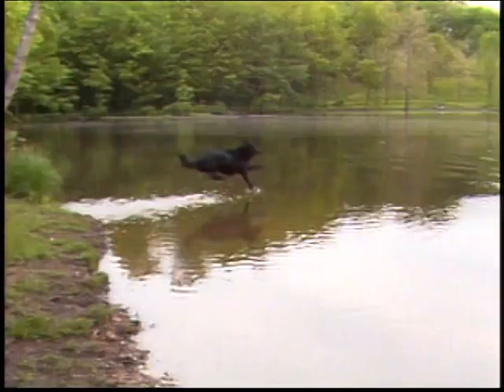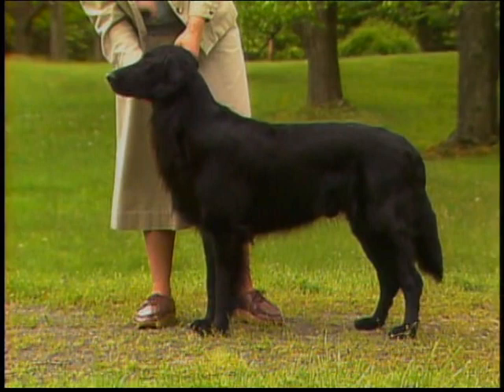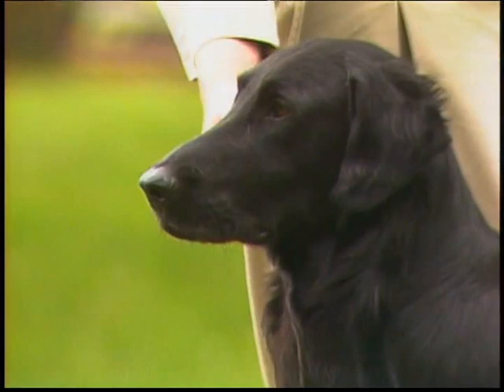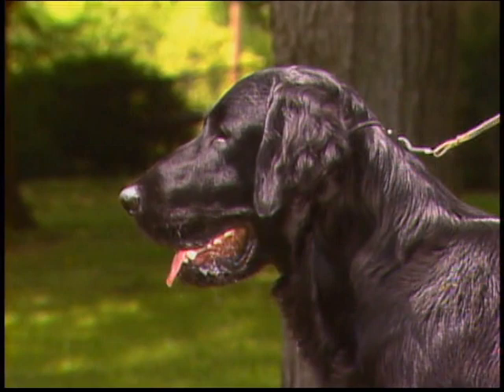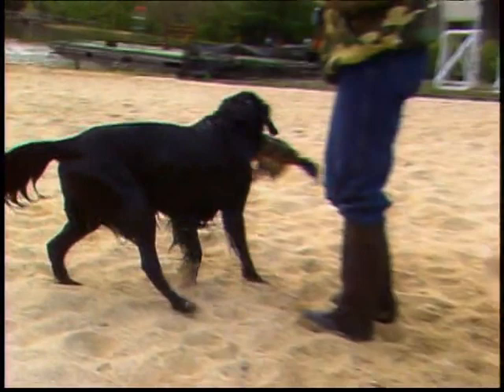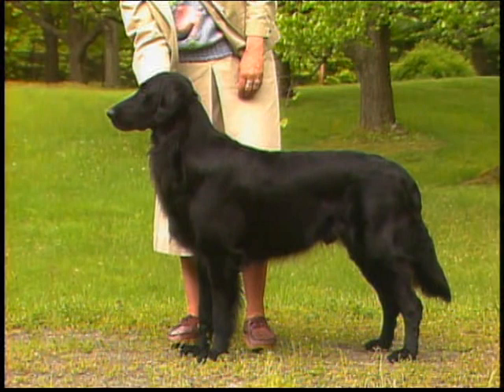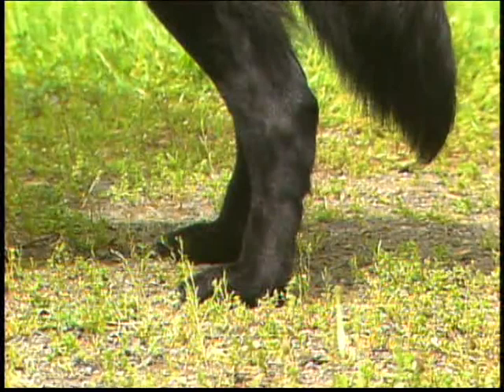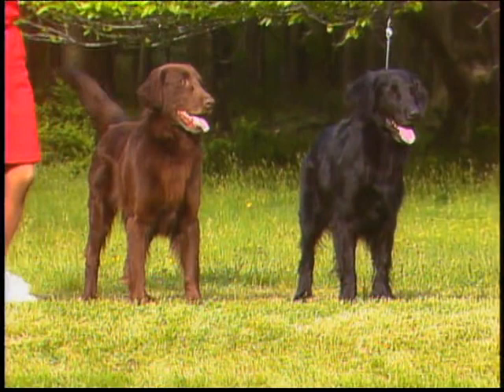Flat Coated Retriever - フラットコーテッド・レトリーバー - AKC Dog breed series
Flat Coated Retriever - フラットコーテッド・レトリーバー - American Kennel Club - Dog breed series 1990 - Flat Coated Retriever Society of America
Group 8 - Fédération Cynologique Internationale